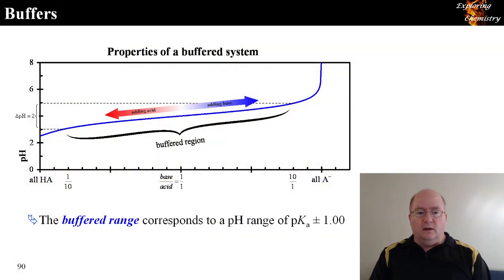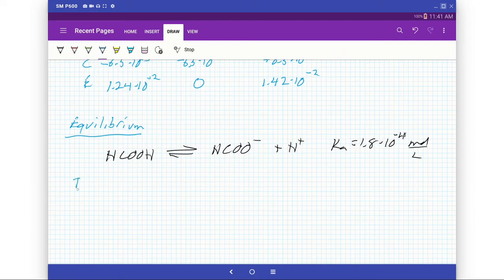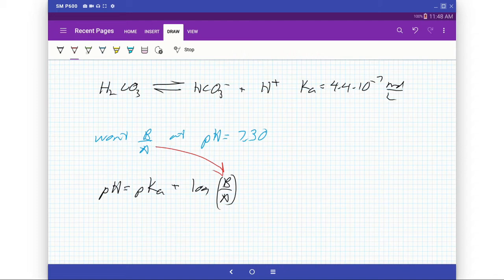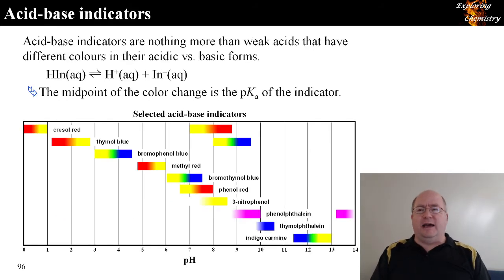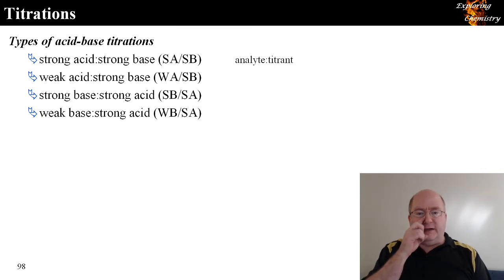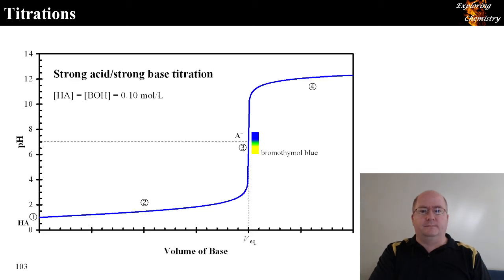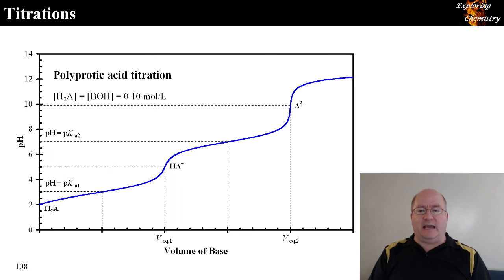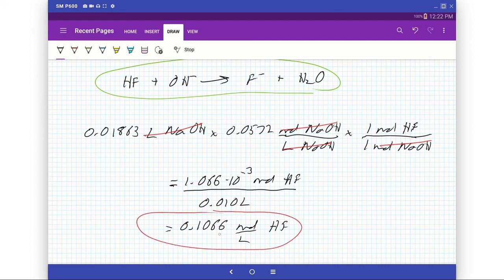Equilibria 10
Buffers
Acid-base indicators
Titration process
Titration curves (monoprotic and polyprotic)
Calculating the points on a titration curve.